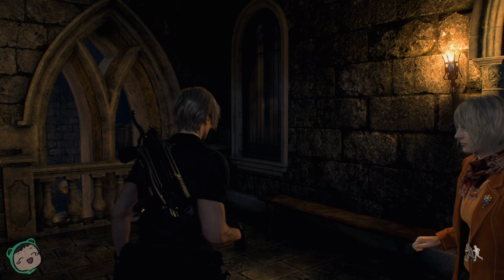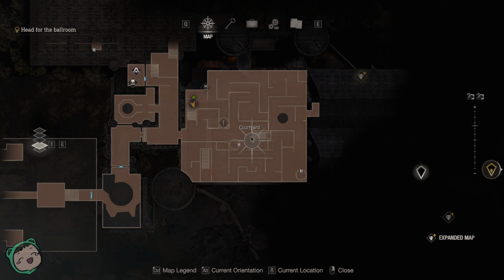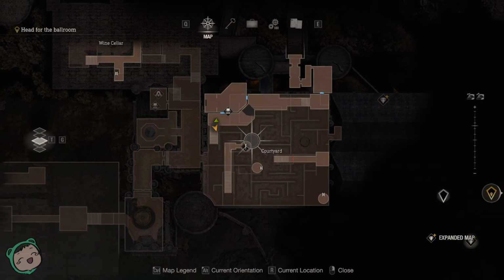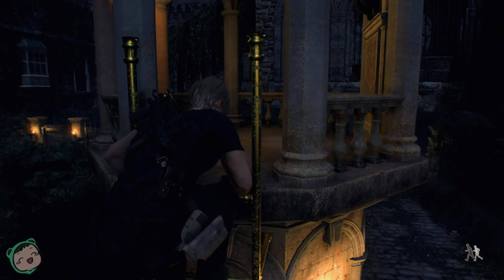WHO LET THE DOGS OUT? | Let's Play: Resident Evil 4 Remake #23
Surprised there were fish there.